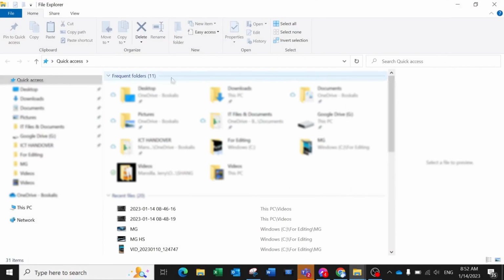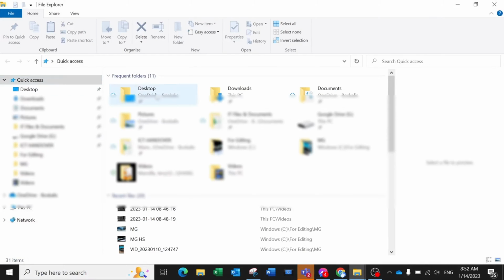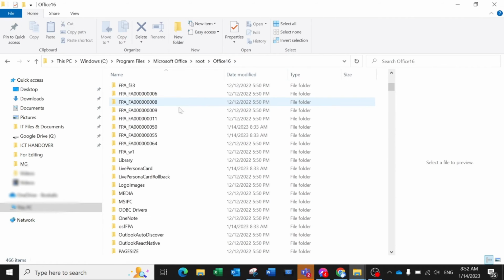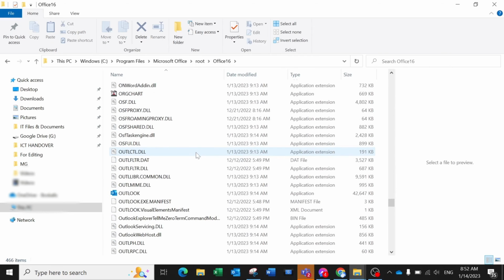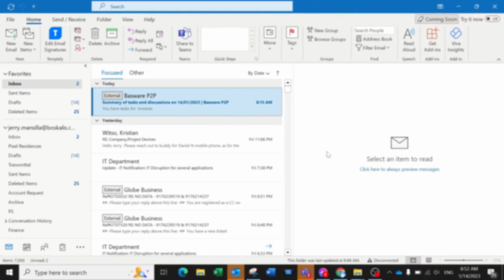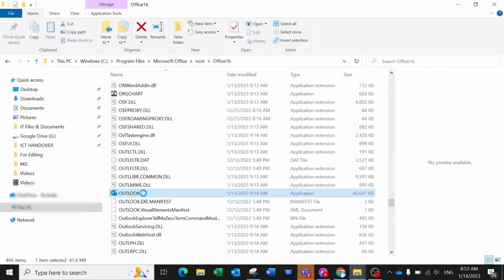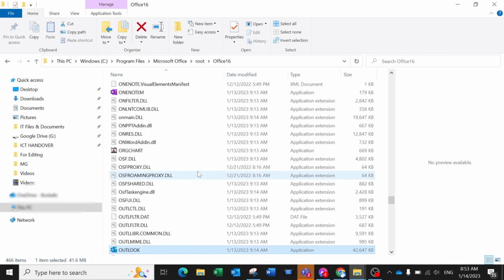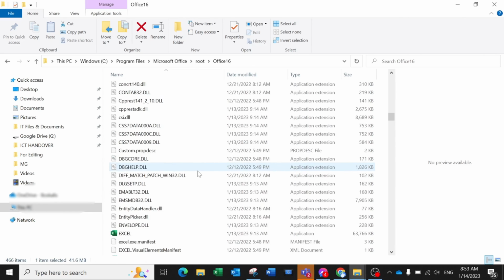WORKAROUND FOR MISSING OUTLOOK ICON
SOURCE LOCATION: Office Application C:\Program Files\Microsoft Office\root\Office16
Microsoft Edge: C:\Program Files (x86)\Microsoft\Edge\Application